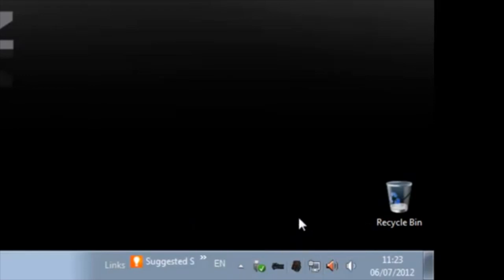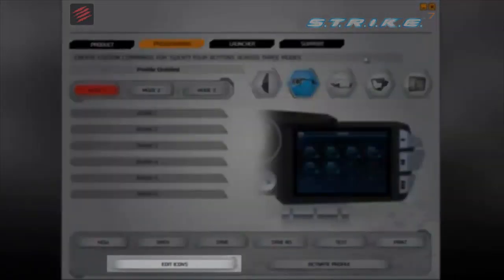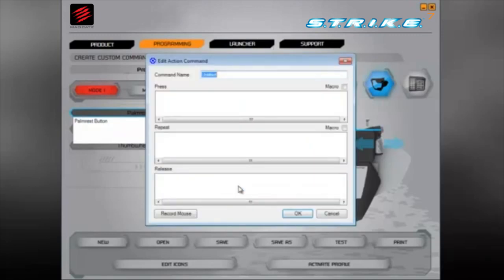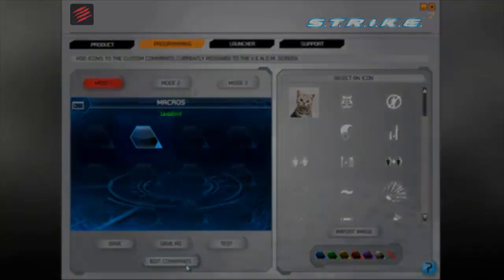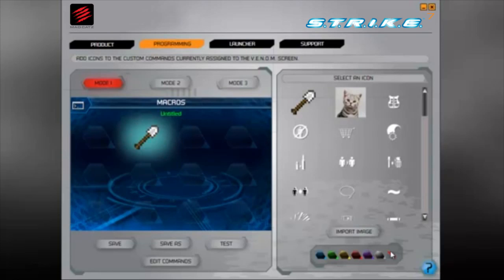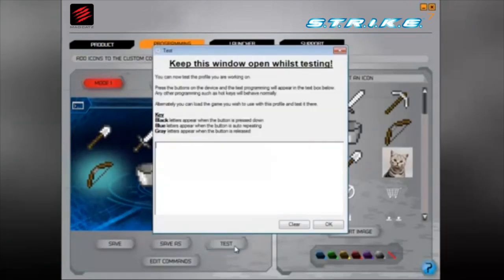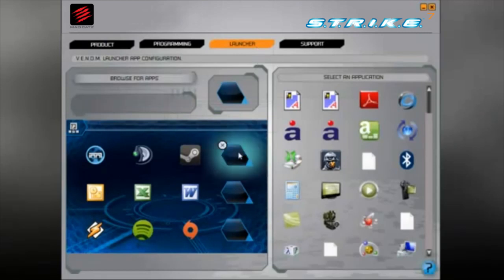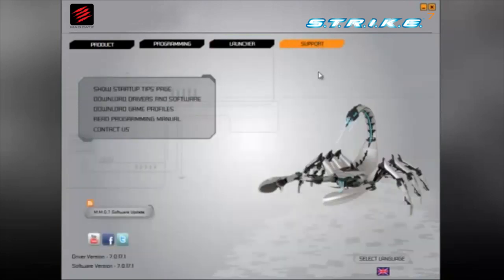S.T.R.I.K.E. 7 Programming Tutorial